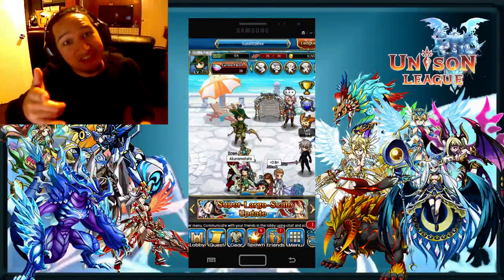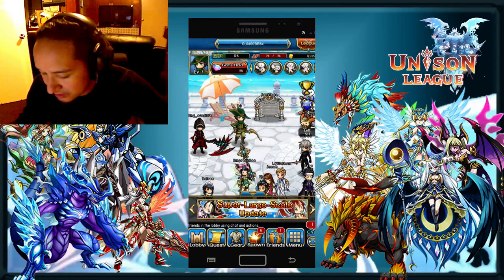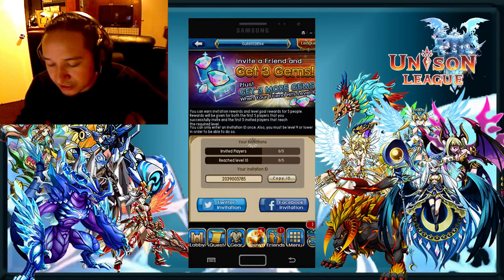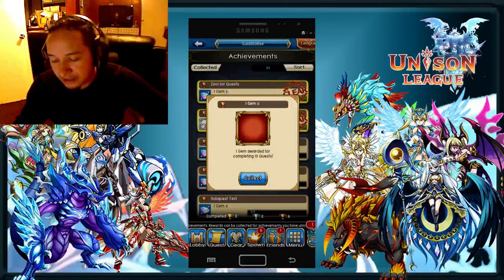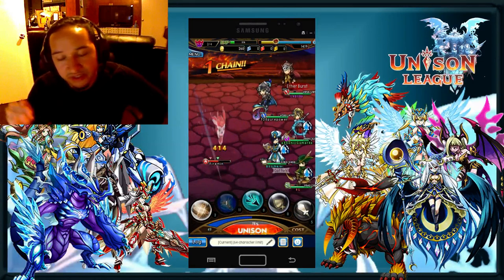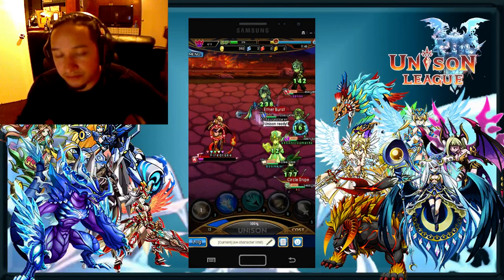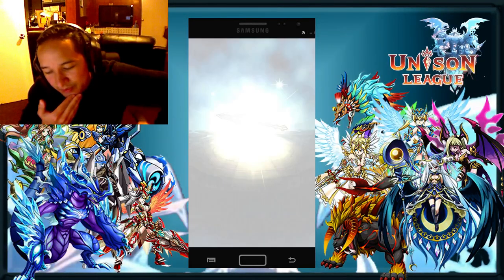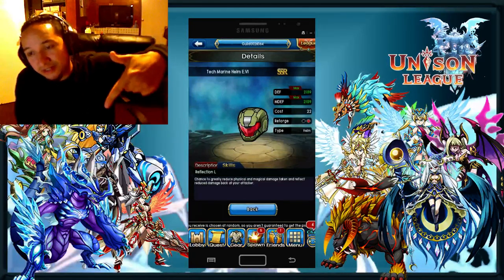Unison League: Rerolling a character + 30 Gem Sci Fi Spawn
Unison League!